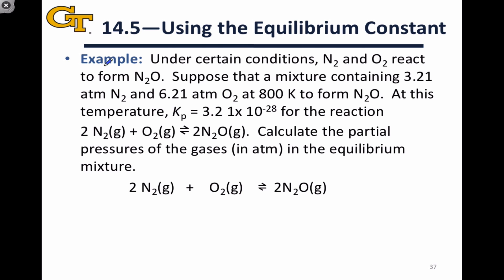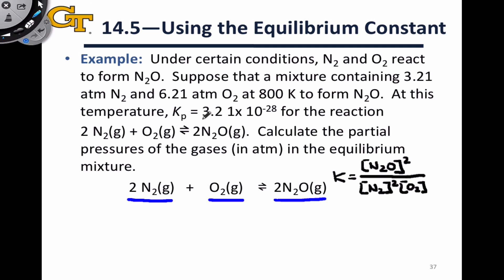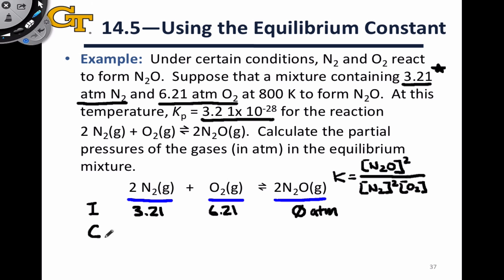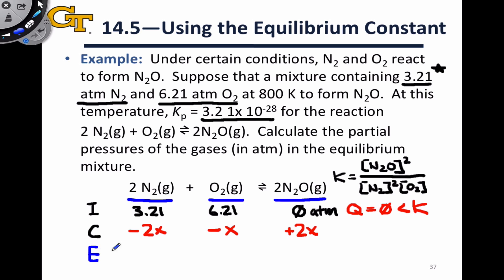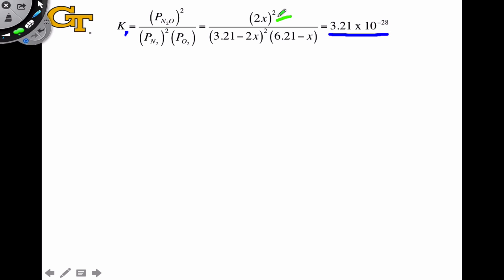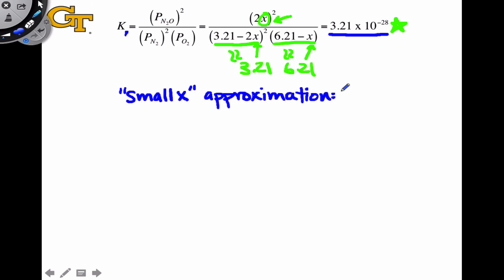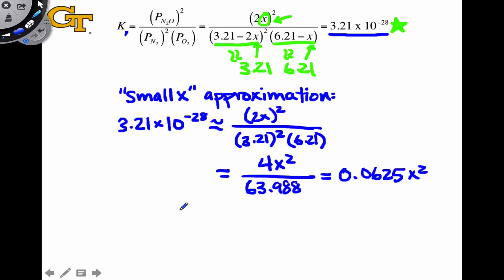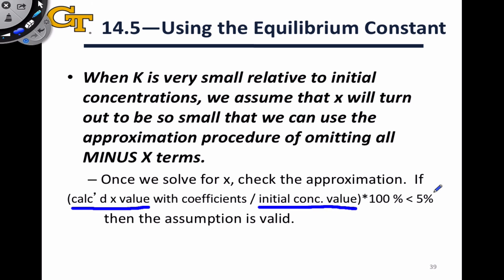14.5 ICE Table Examples and Approximations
Extracting information from question prompts. Setting up an ICE table and plugging into the equilibrium expression. The “small x” approximation.